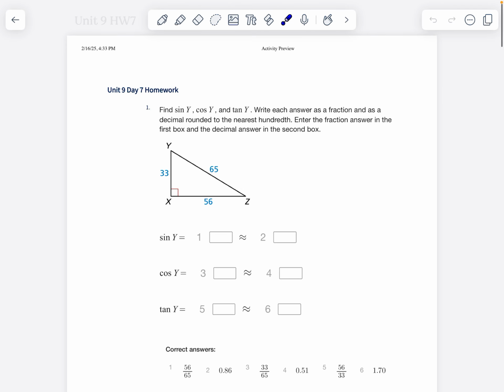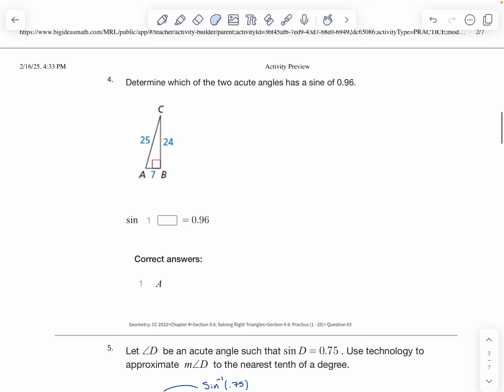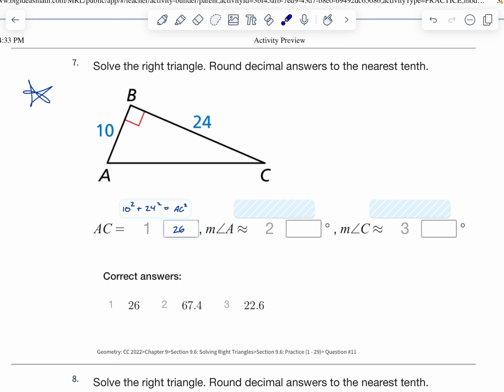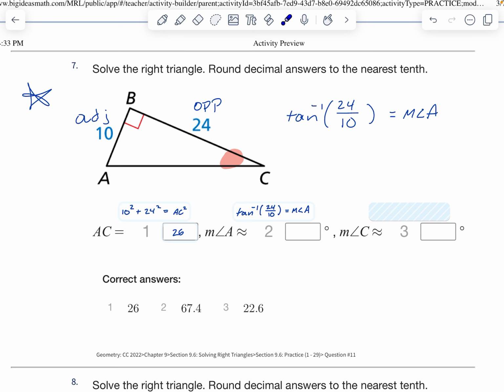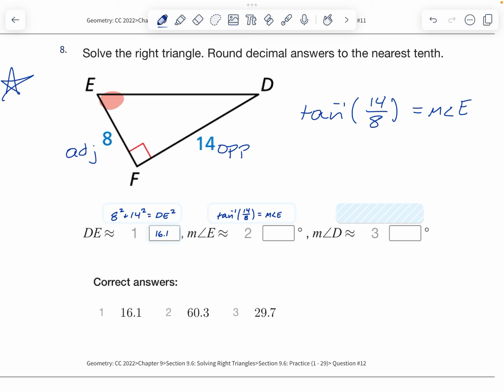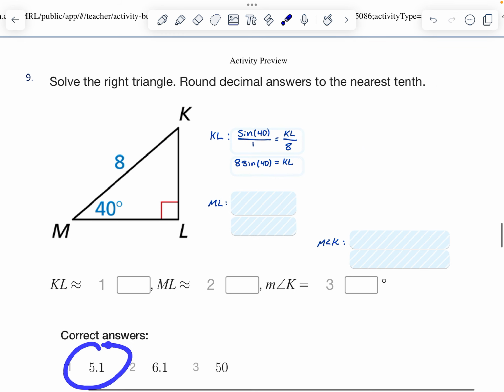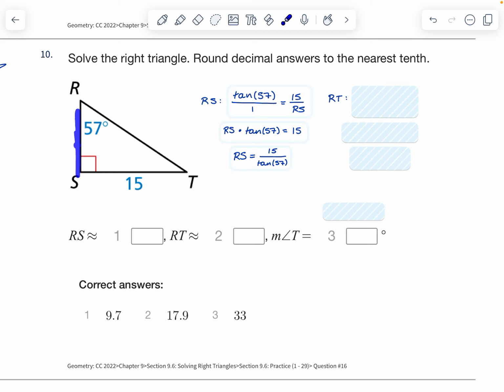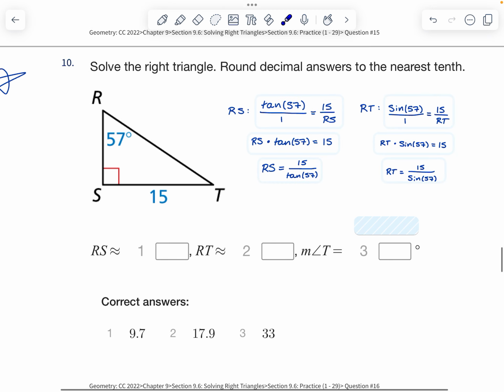Unit 9 Day 7 HW VIDEO